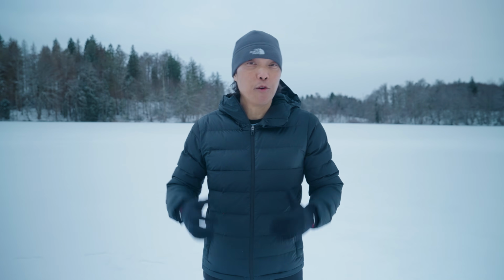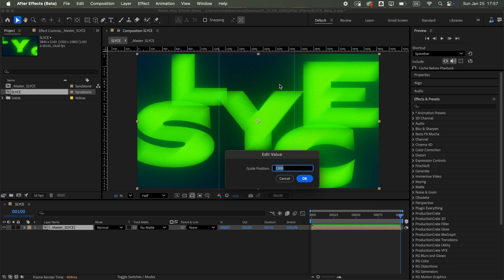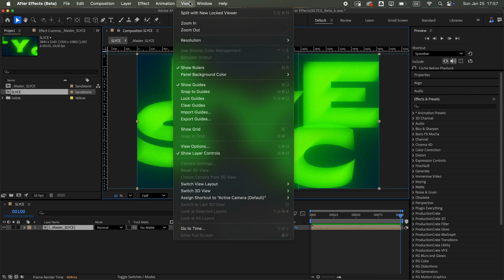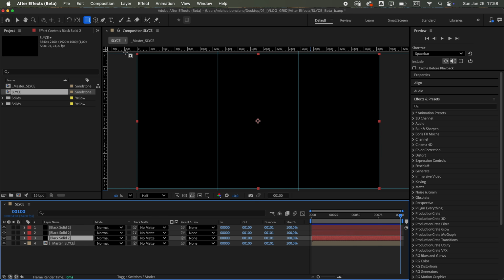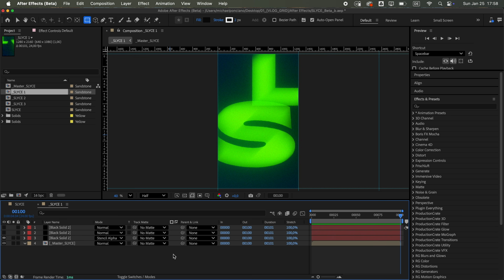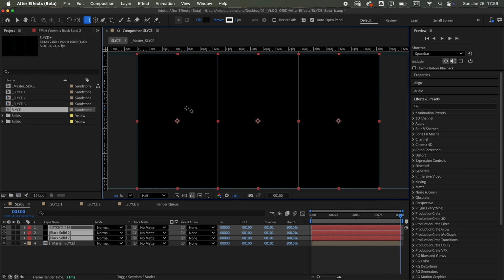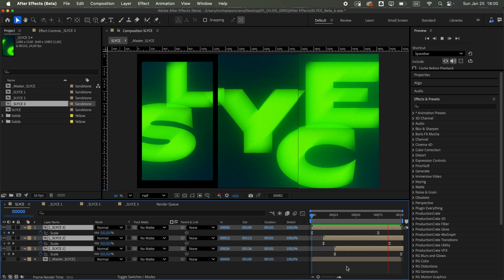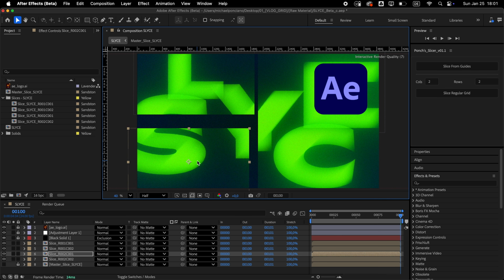No “Slices From Guides” in After Effects? Here’s the Fix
Photoshop has had this feature for years: Slices From Guides. After Effects still doesn’t.

In this After Effects tutorial, I’ll show you a native workaround to precisely slice your layers and comps along guides.The new After Effects 2026 feature “Crop Comp to Selected Layer(s) Bounds” comes in really handy here.